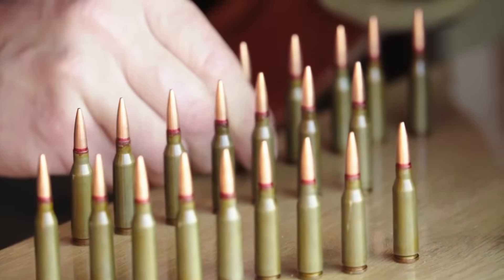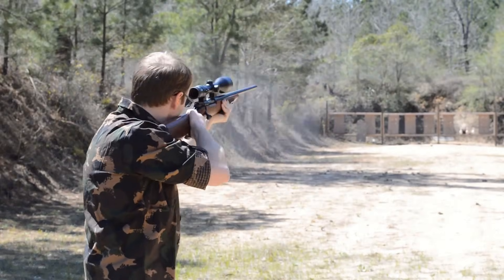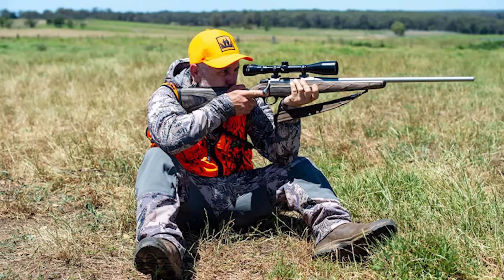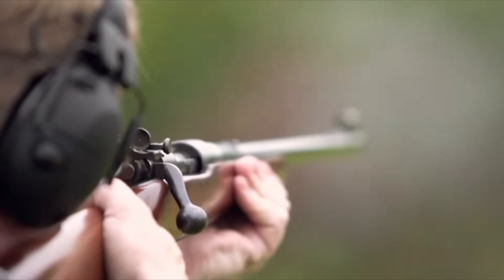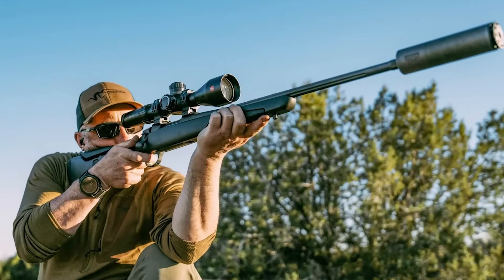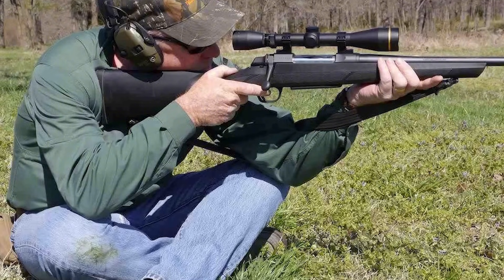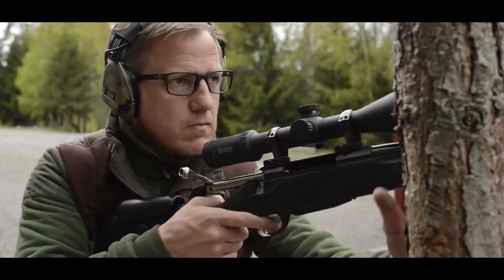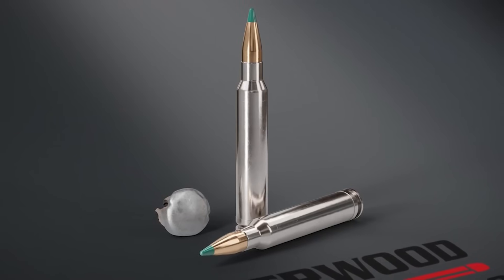Stop Hunting With .243 Winchester Until You Watch This!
Is the .243 Winchester a versatile classic or a recipe for disaster in the field? Before you take your next shot, you need to understand the critical limitations of this caliber that often lead to tracking nightmares and why your choice of bullet weight in 2026 changes everything.

The .243 Winchester has long been the "go-to" for youth and recoil-sensitive hunters, but it is also one of the most misunderstood rounds in the woods. We dive into the controversial "lethality gap" of the .243, exploring why high-velocity light bullets often fail on heavy bone and how modern fast-twist barrels are the only way to make this cartridge truly ethical for larger game.